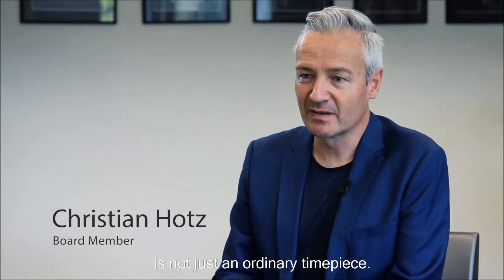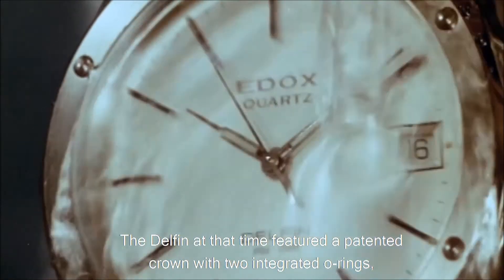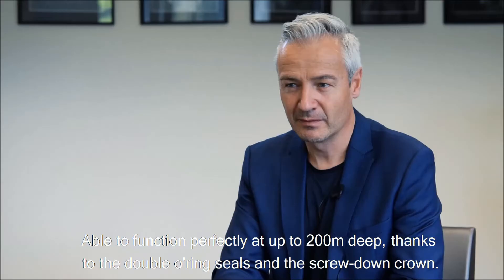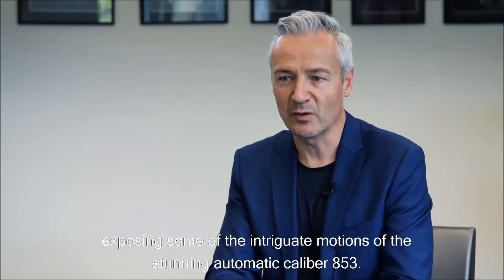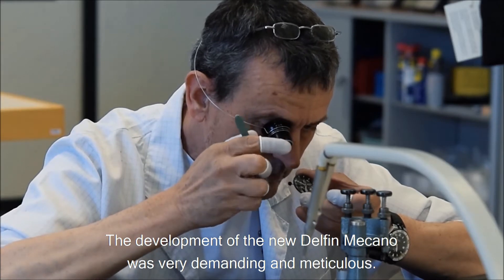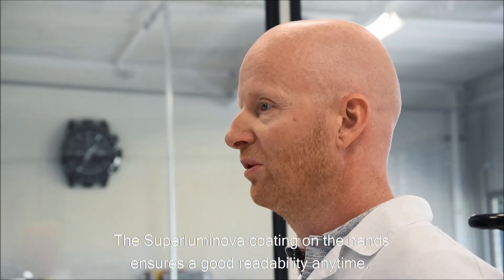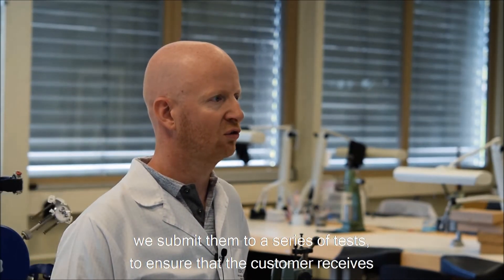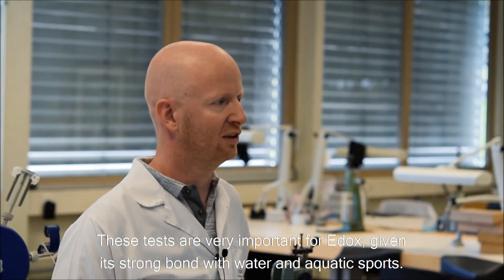Edox Delfin Mecano Documentary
Edox launches the Delfin Mecano watch for 2020